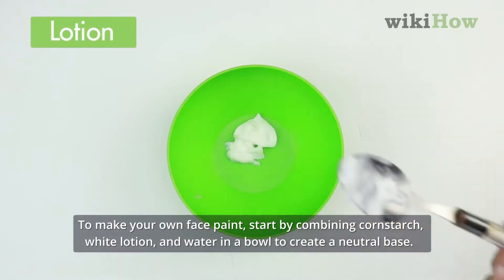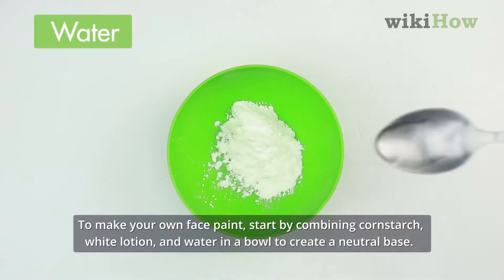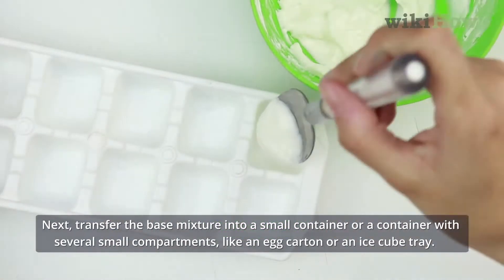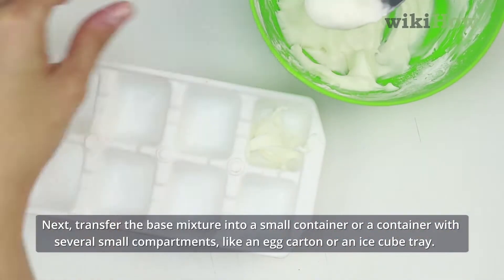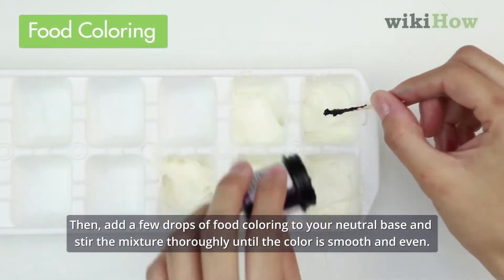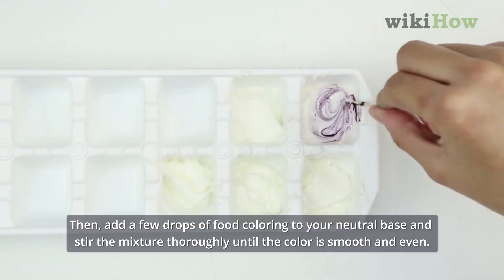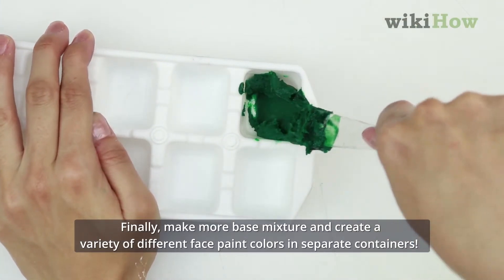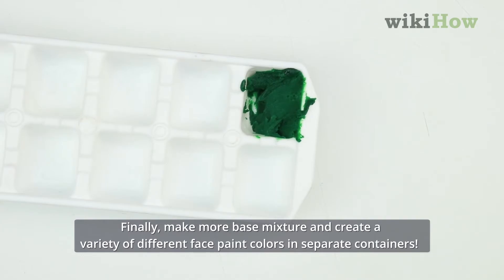How to Make Your Own Face Paint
Learn how to make your own face paint with this guide from wikiHow